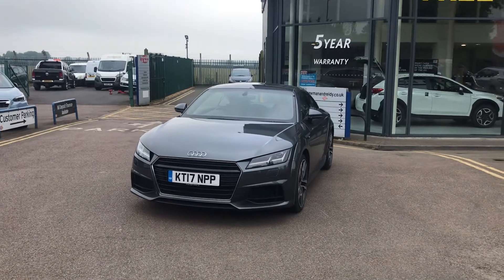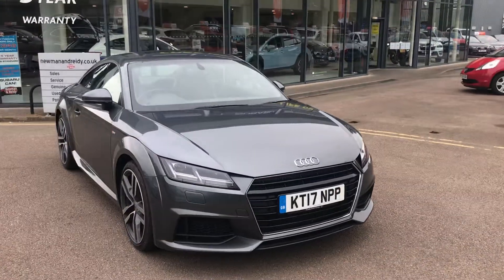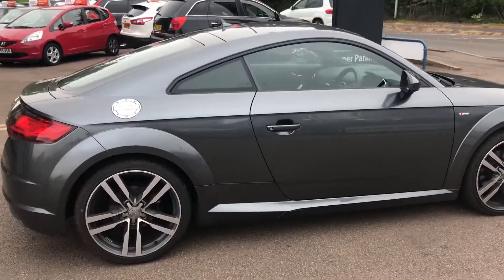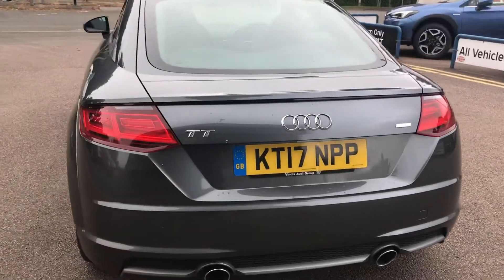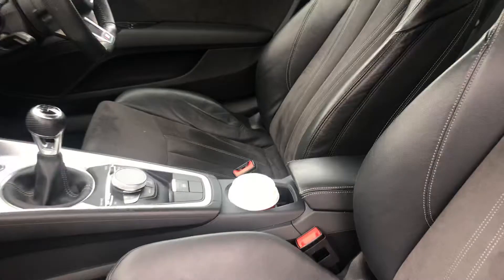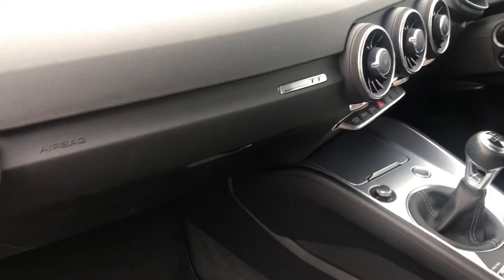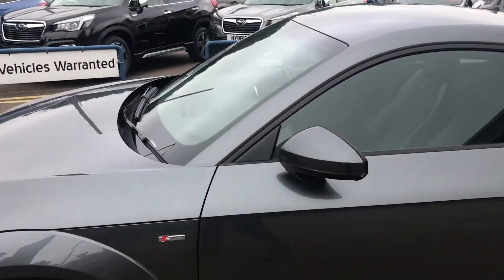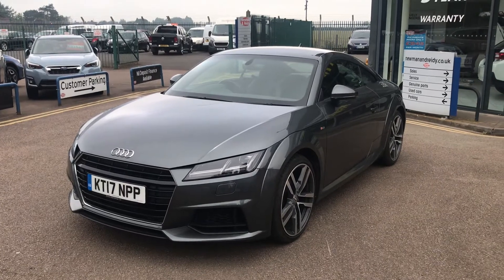Audi TT Ultra